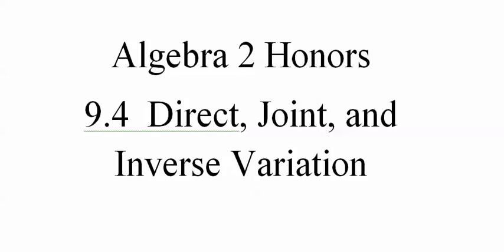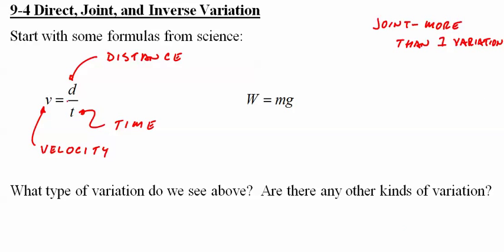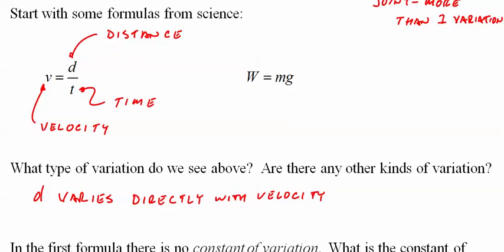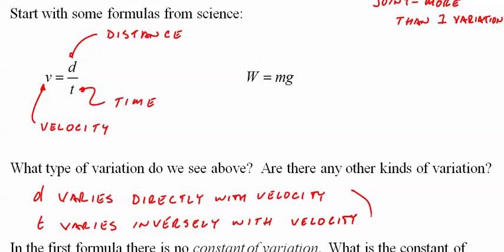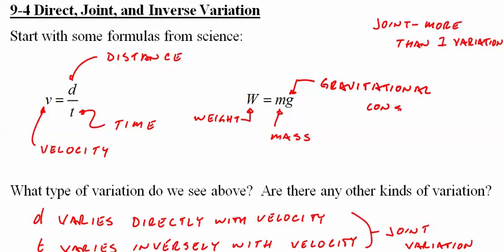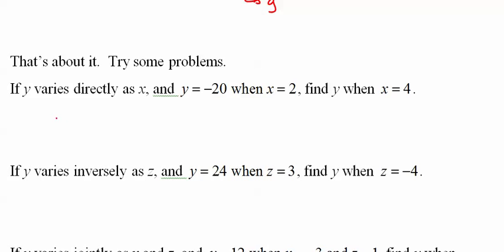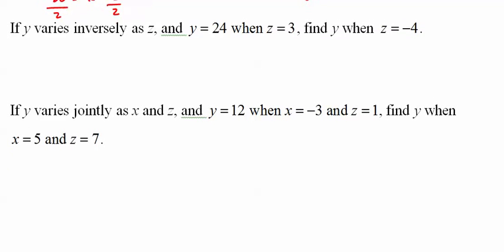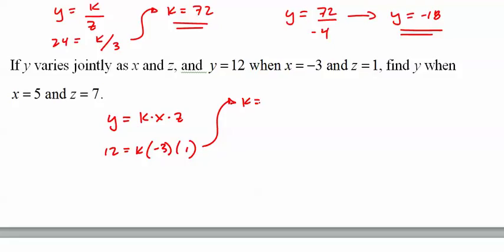210 and 240 9 4 Direct, Joint and Inverse Variation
Algebra 2 Honors lesson on direct, joint and inverse variation